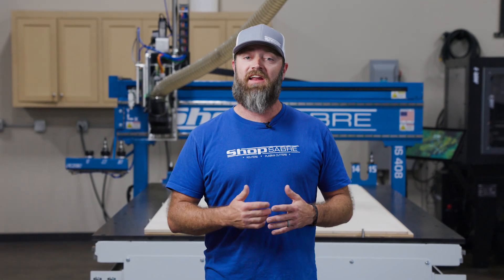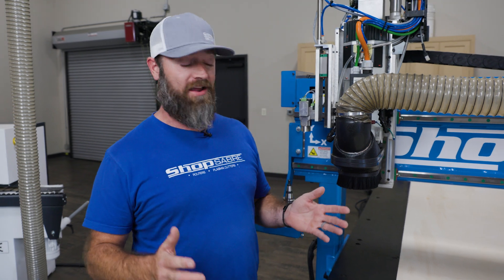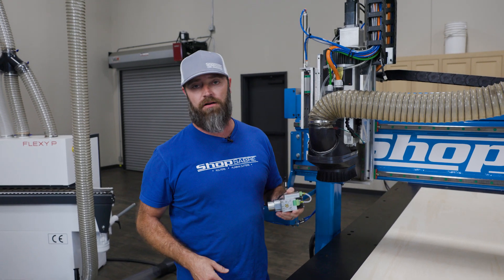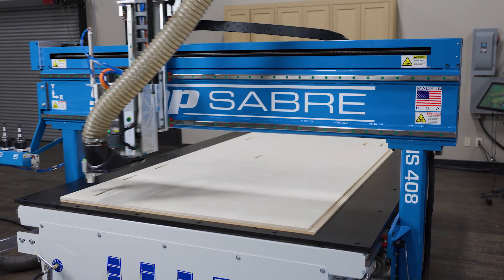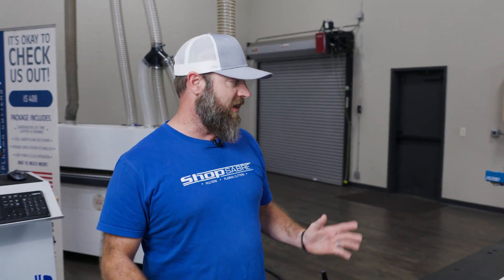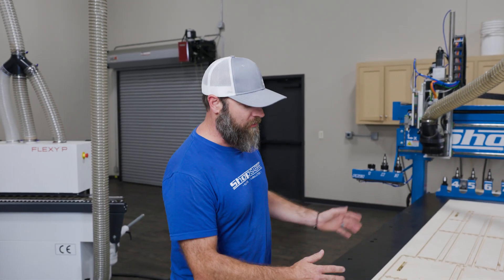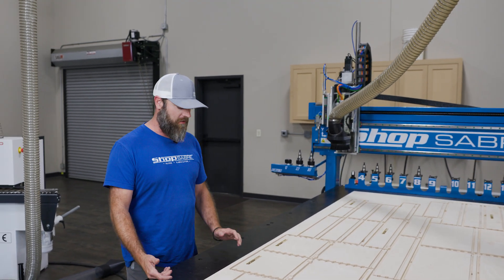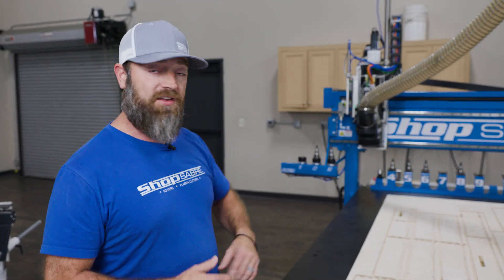Using an Opt Laser with Your ShopSabre CNC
In this episode, CNC Shawn shows you the functionality of the opt laser on his ShopSabre CNC.